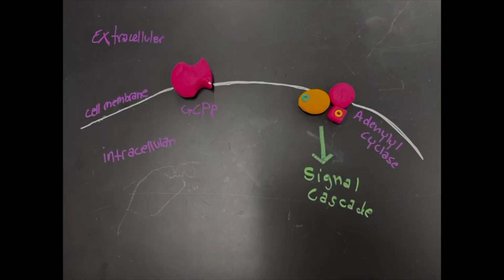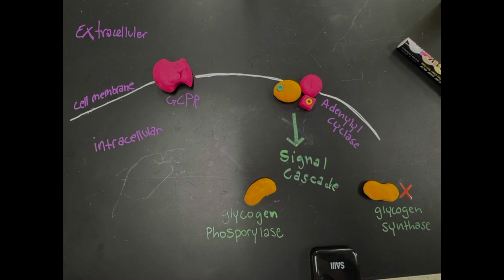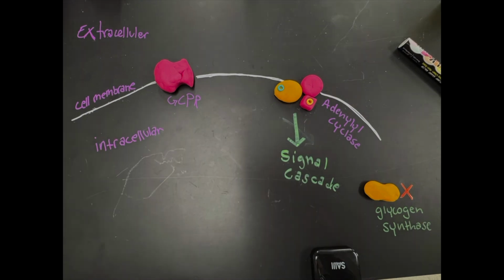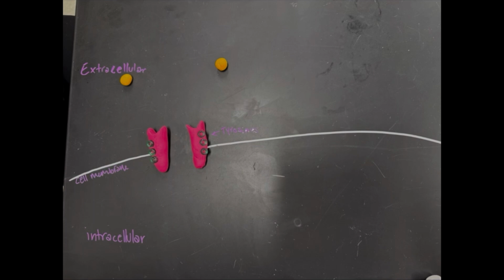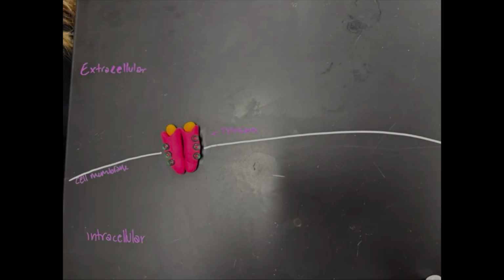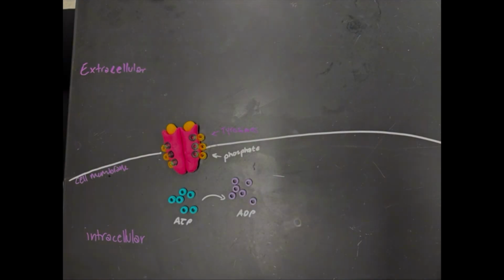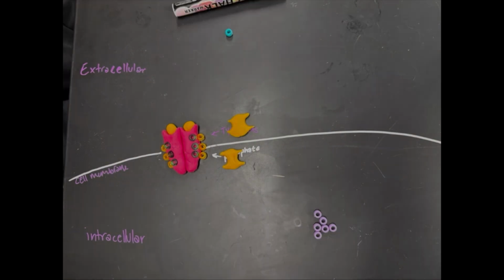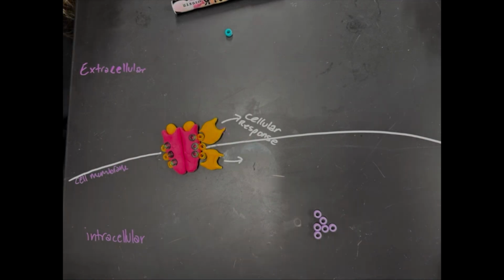Enzo and Audrey - 4 Types of Cell Signaling